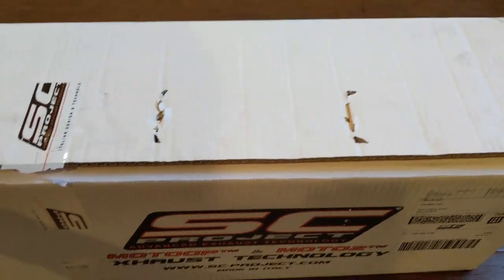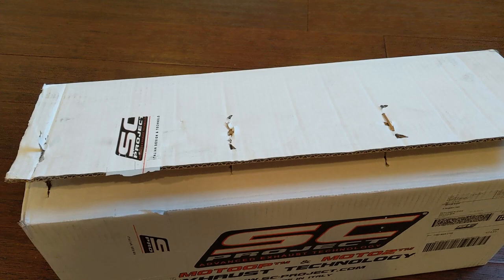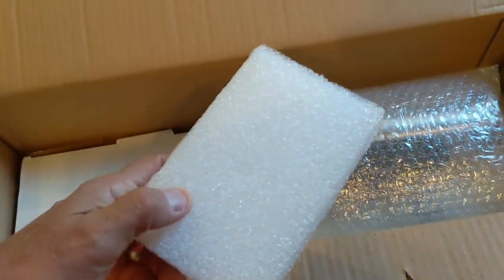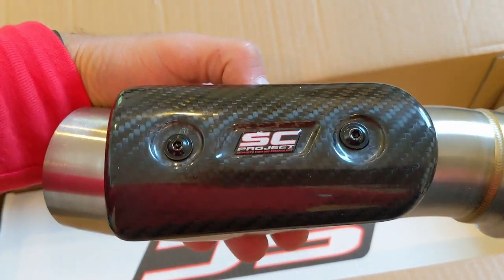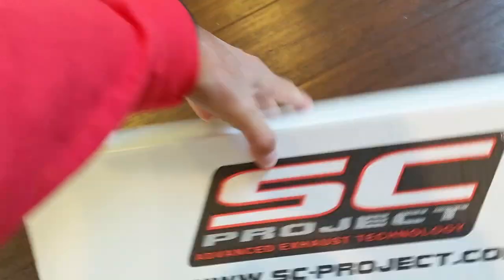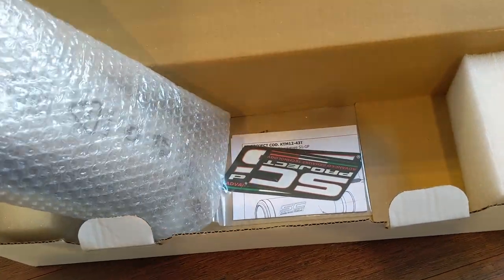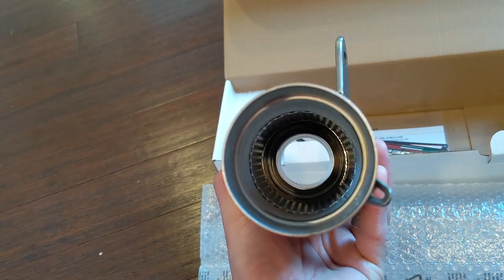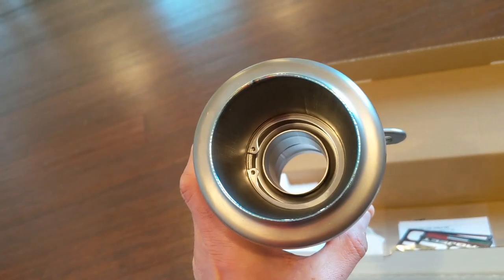SC-PROJECT S1 GP Unboxing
A short unboxing video of a new exhaust pipe that I bought for my KTM Duke 790 - the SC-Project S1 GP.
Following to this video watch the install and mounting of the exhaust and listen to the difference compared to the stock one.

The camera I used - My smartphone - Pixel 3